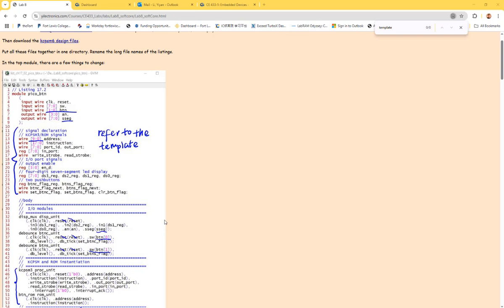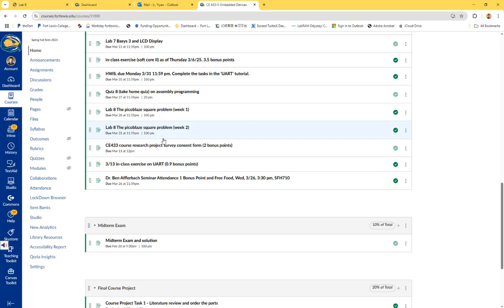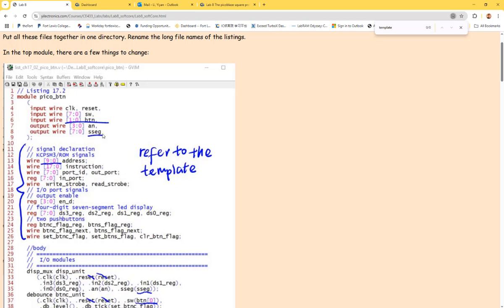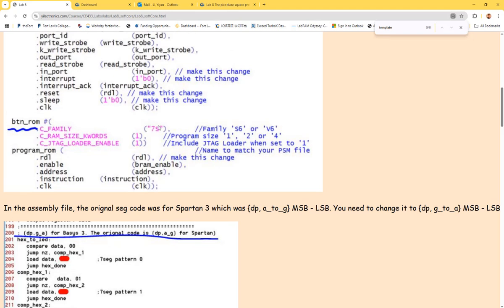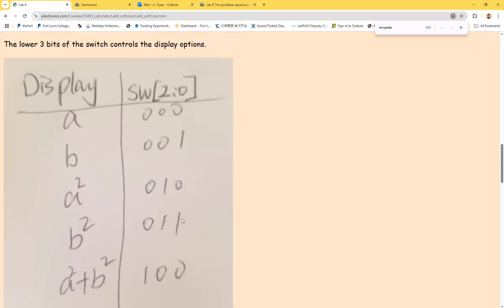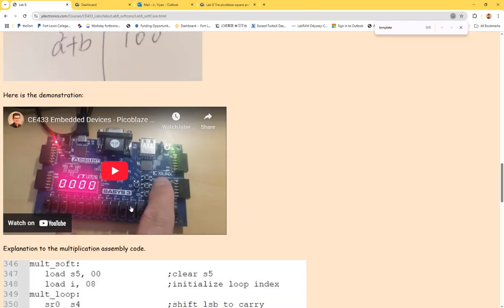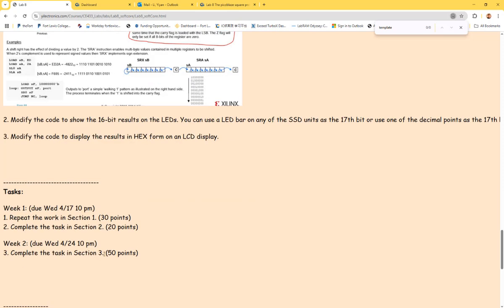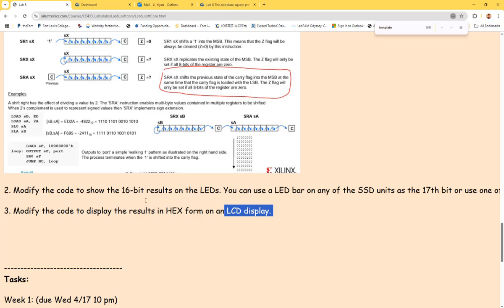CE433 lab8 The Picoblaze Square Problem